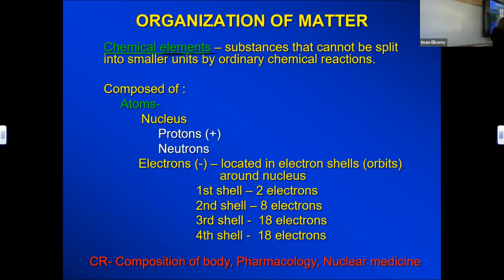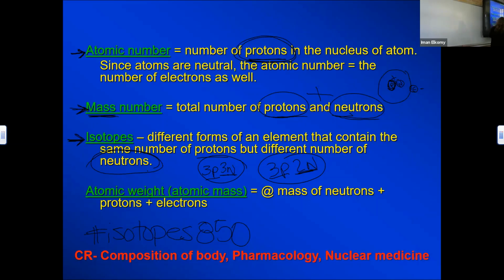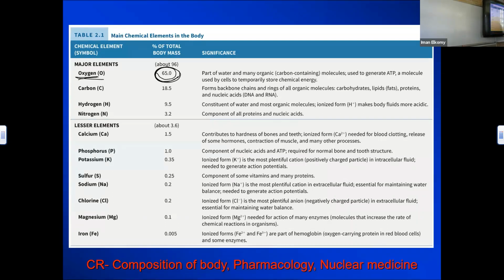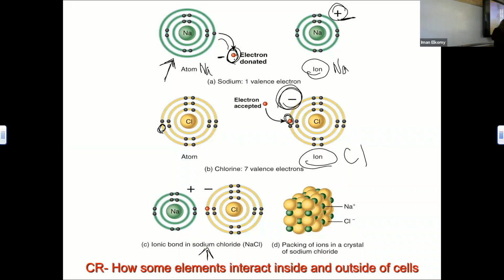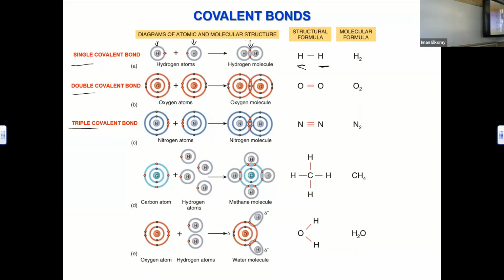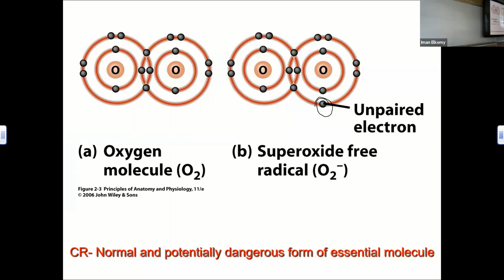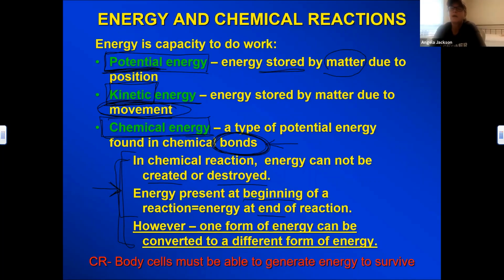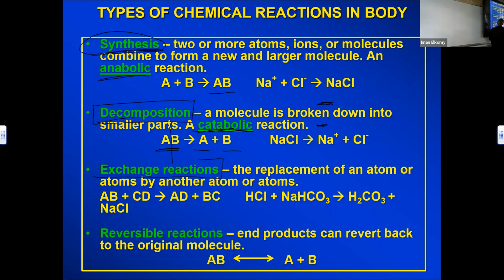AP 1 LEC BASIC CHEM